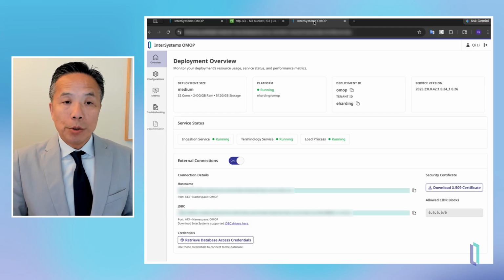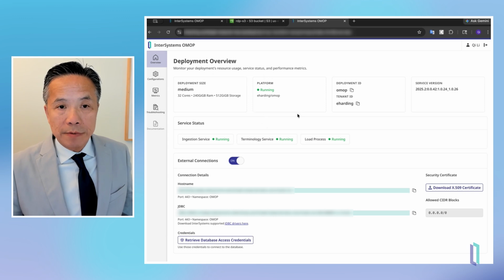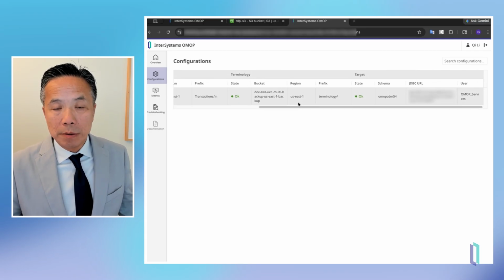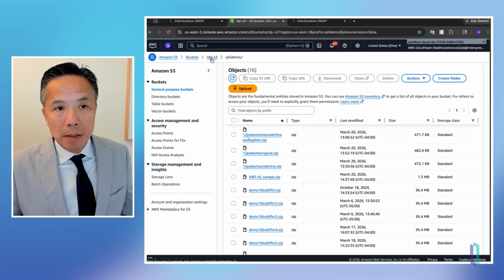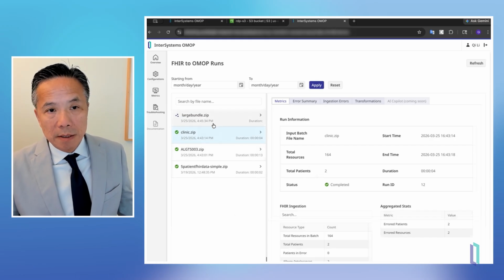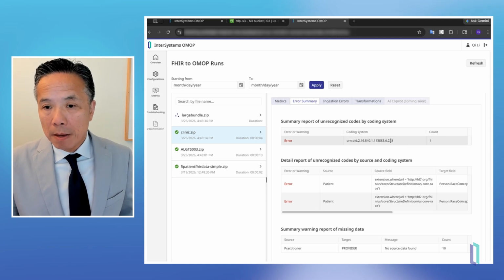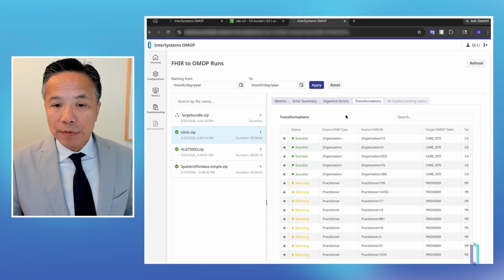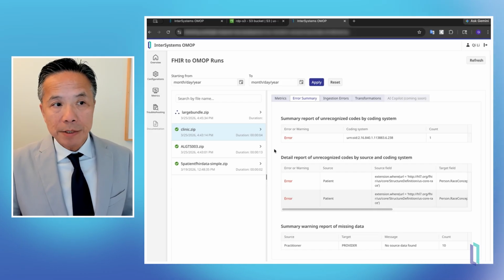Using InterSystems OMOP to Transform FHIR Data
​Learn how InterSystems OMOP transforms clinical data from HL7® FHIR® to the OMOP format, streamlining data preparation and enabling efficient data automation and analysis. In this video, Physician Executive Qi Li explains how this works, and how it impacts clinical research.